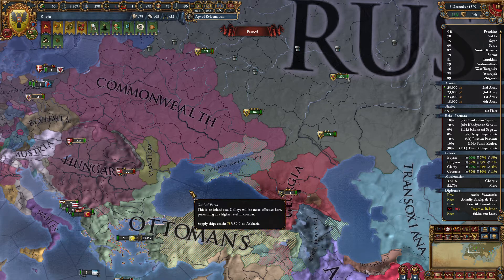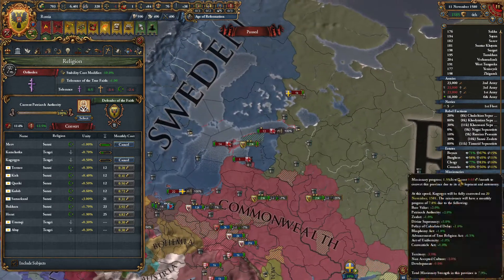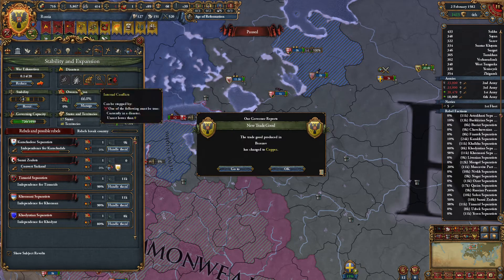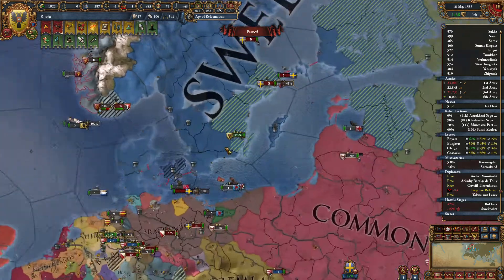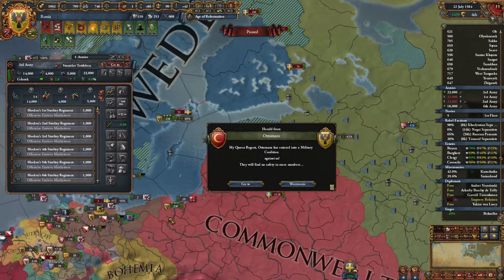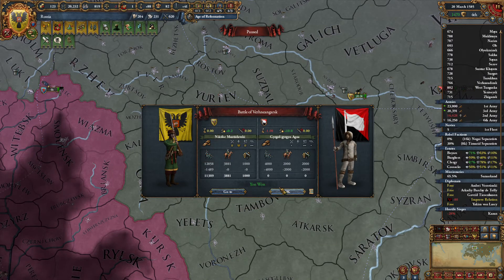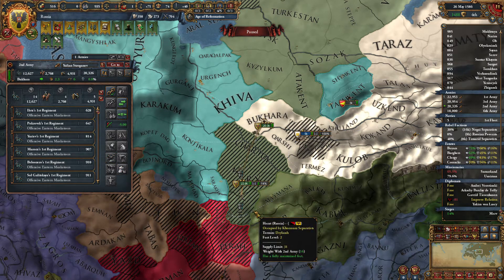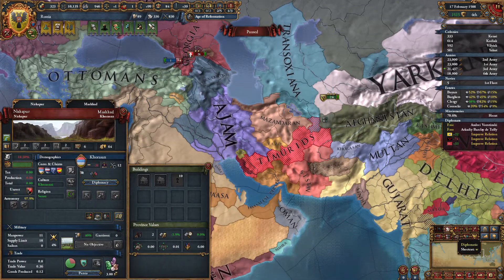EU4: Muscovy Let's Play P11 Rise of Finland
Today we will be continuing our new EU4 let's play campaign as Muscovy. Where we will be exploring the many change intruded in the EUIV empire update including, changes to the holy roman empire (HRE), religion mechanics and many other things. In this series will be exploring the Orthodox Religion. We will also be attempting to get the following achievements: All Belongs to Mother Russia, Relentless Push East, One Faith, In the Name of the Father, Redecorating.